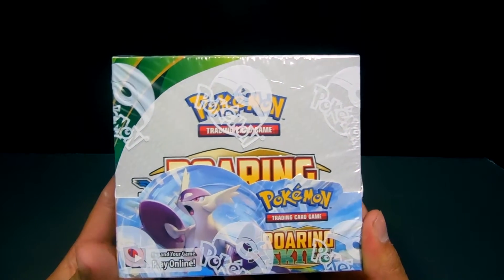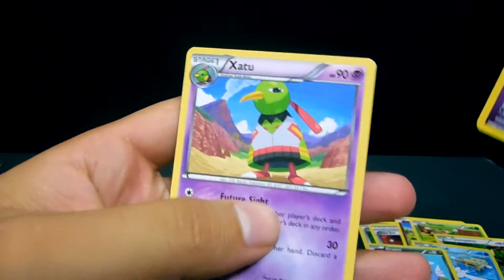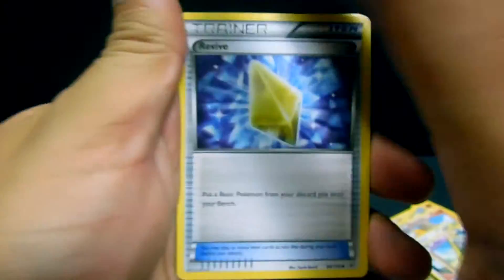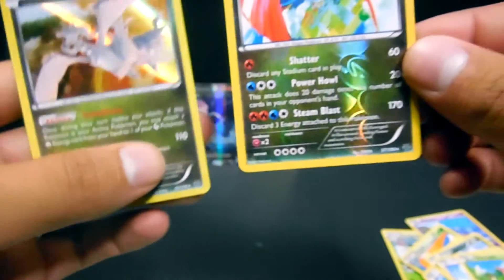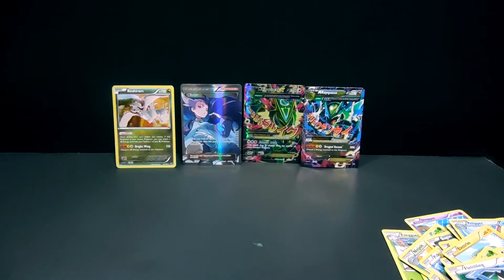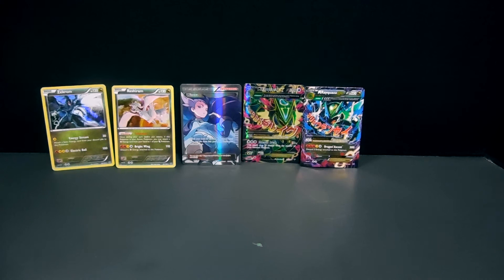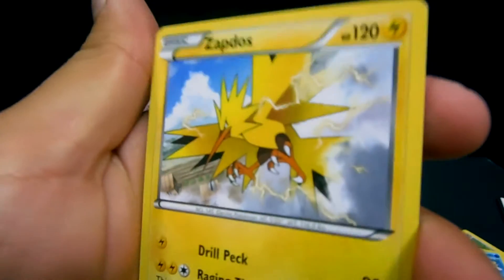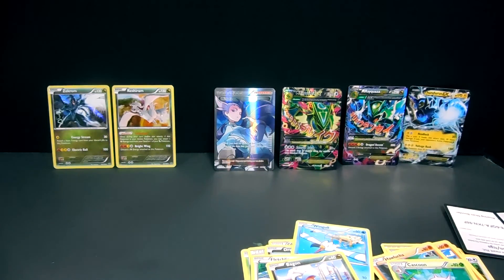AAAANOTHER!!!! ROARING SKIES BOOSTER BOX OPENING PT 1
Box number 2 of 6 Enjoy I give out 9 codes in this video good luck to the first person to get them all